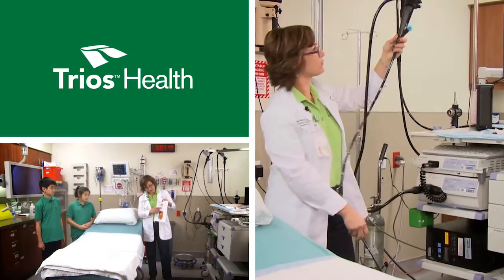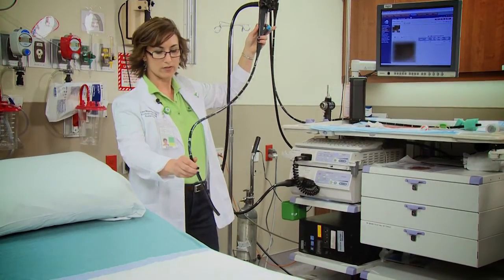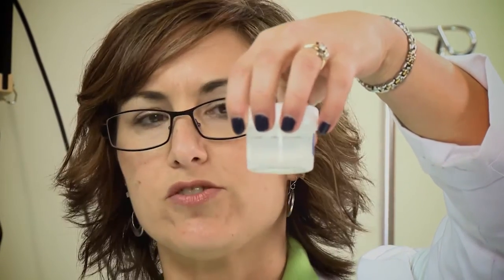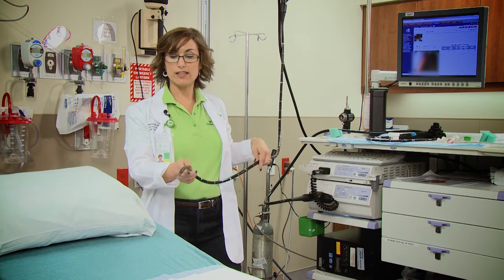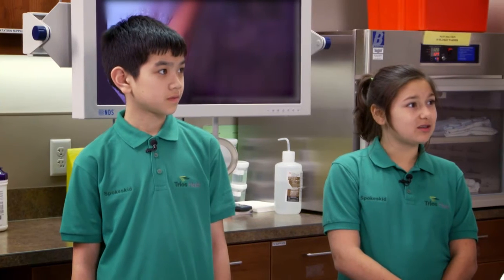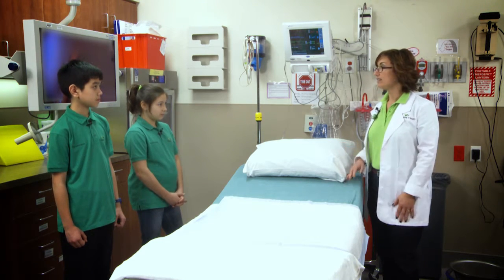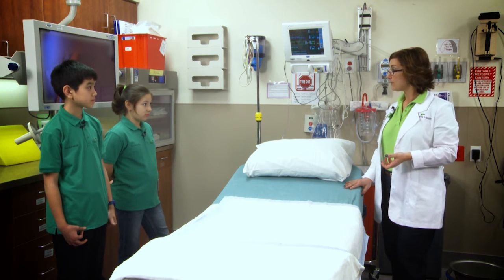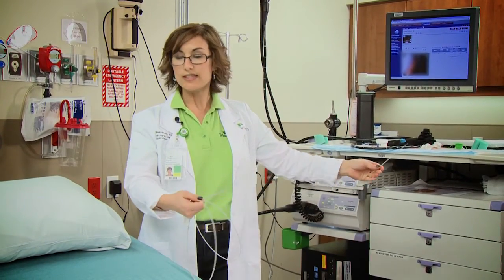Probing into ENDOSCOPY.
Endoscopy is useful in assessing and addressing a variety of disorders throughout the digestive system, from the throat to the colon. But what is it exactly, and how does it work? Find out more about it as Spokeskids Sara and Sun-Yu “Probe into ENDOSCOPY.”